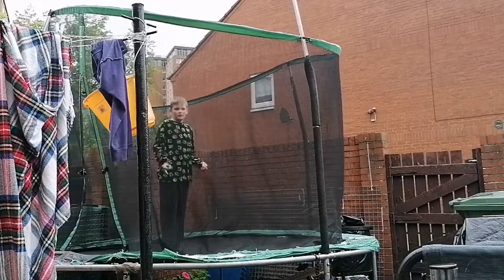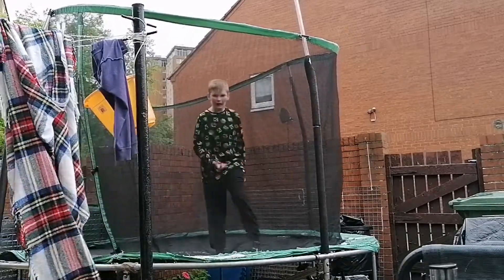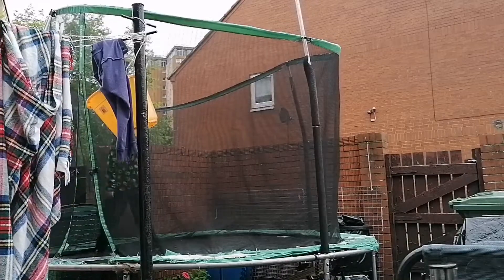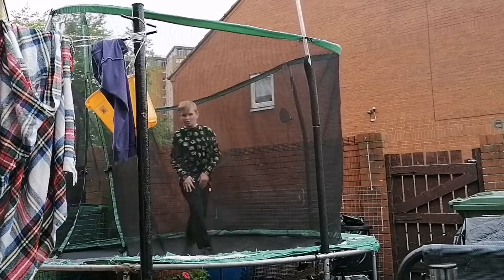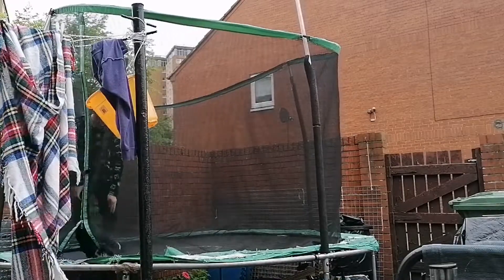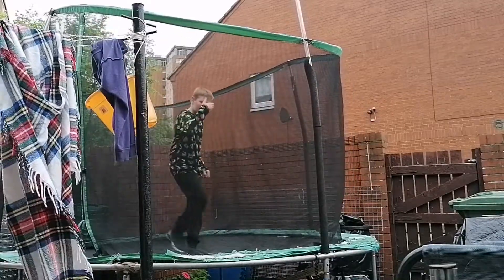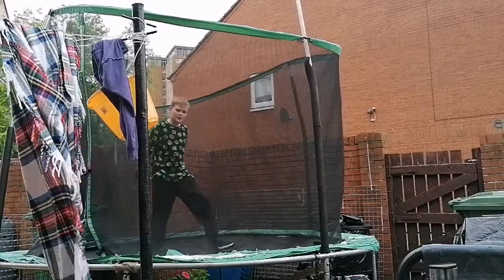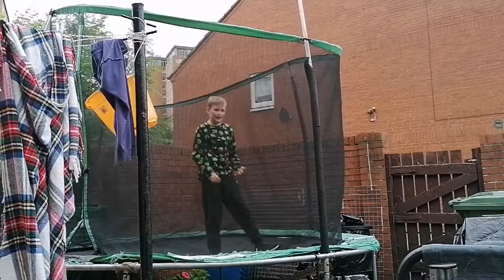How to do a front flip for beginners!